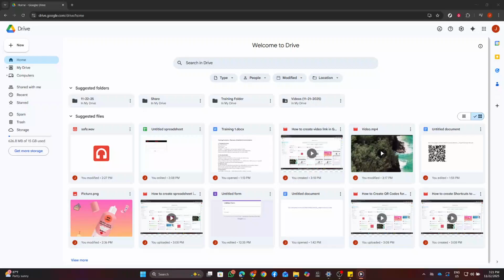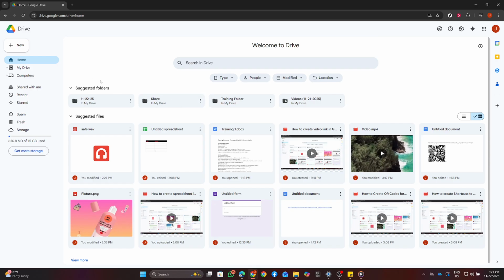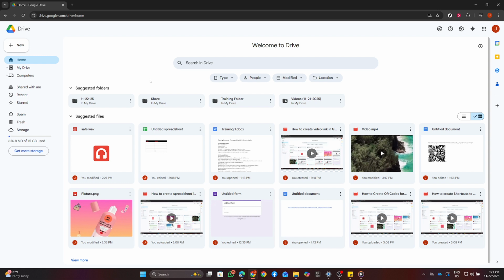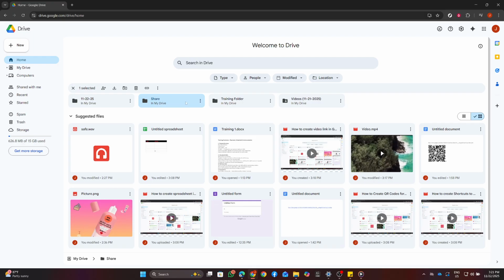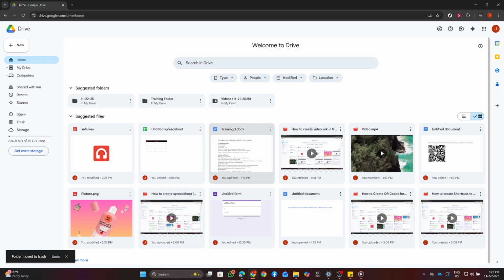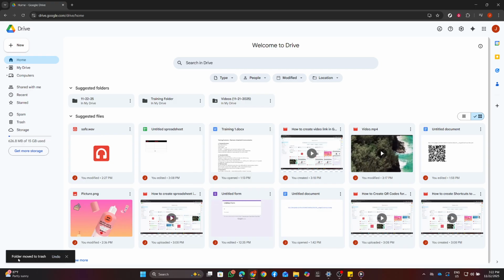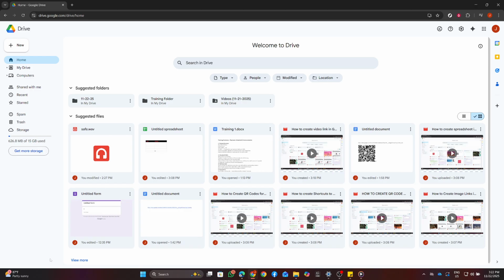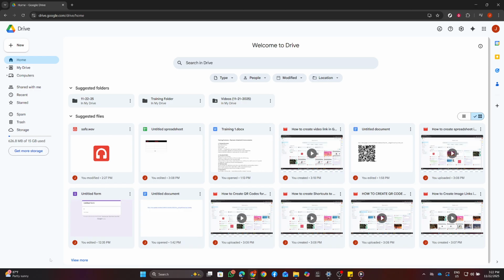How to Delete a Folder in Google Drive [FULL GUIDE]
In todays we cover How to Delete a Folder in Google Drive